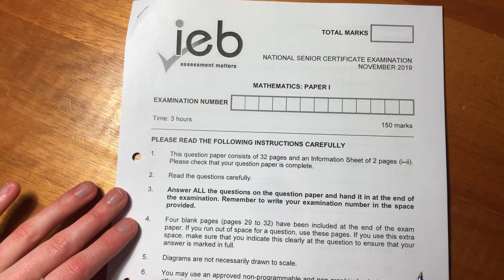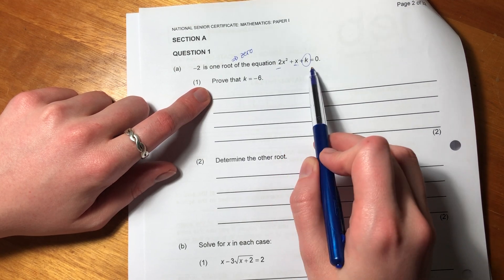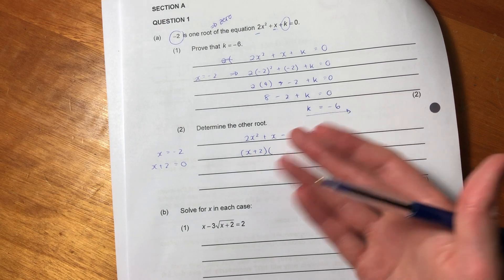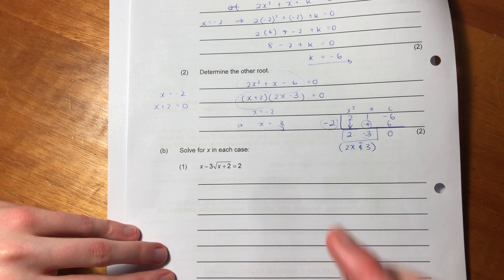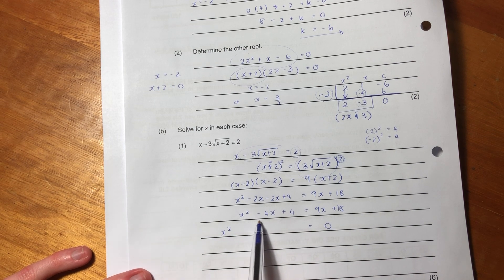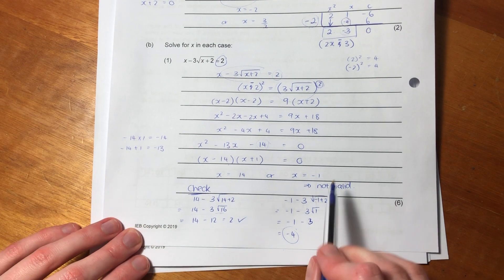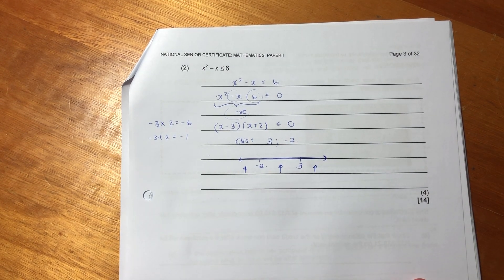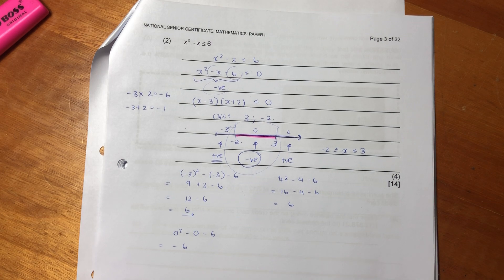Maths Core - Paper 1 Nov 2019 (Q1 - factorization)